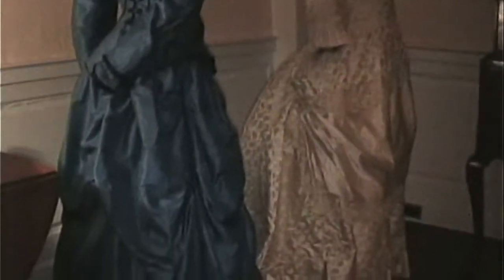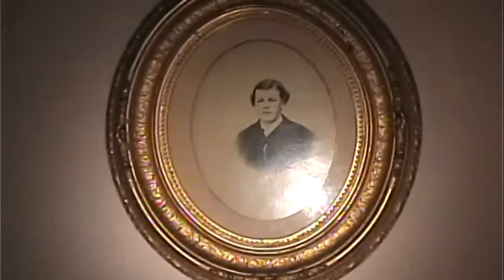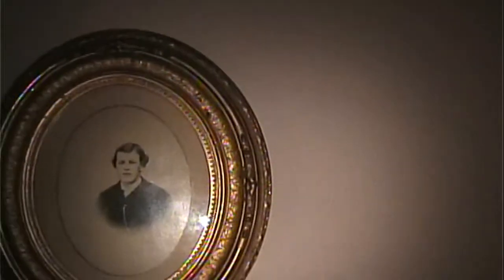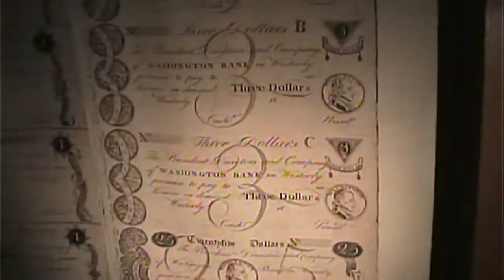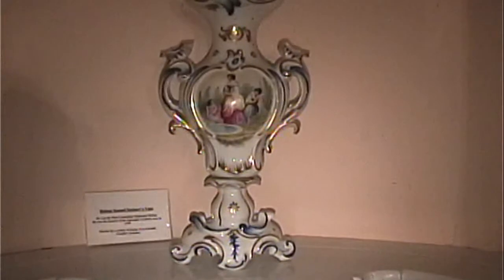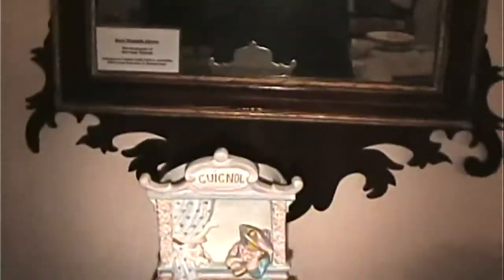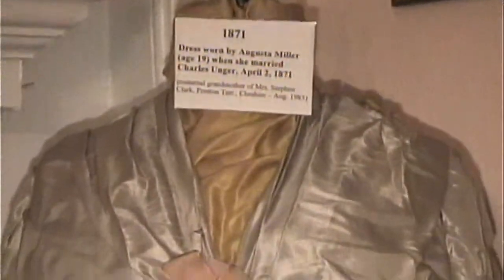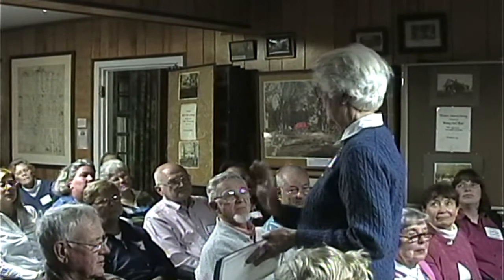Cheshire Historic Society Poor House.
All About Cheshire Ct 06410 and CtSportsTv.com are the hobbies of Reggie Smith a resident of Cheshire Connecticut. This does not give you rights over the people, places or things I have video taped. You will have to seek the proper permissions from the owners of those rights.

  I have to bring together all the interest of Cheshire residents, if I have missed something please let me know. Enjoy, Richard Reggie Smith.